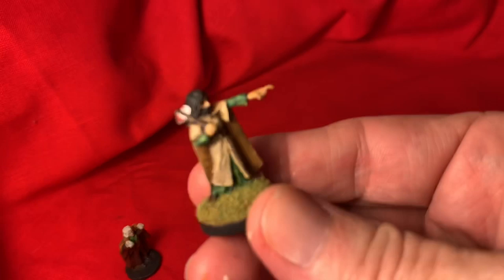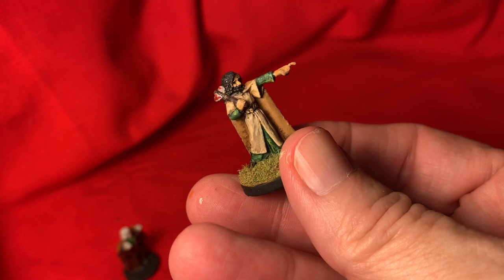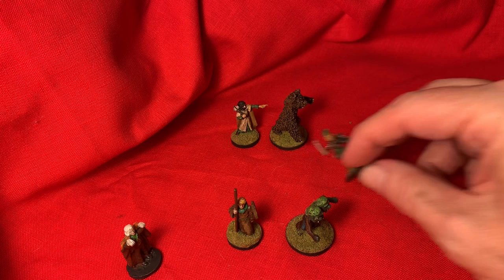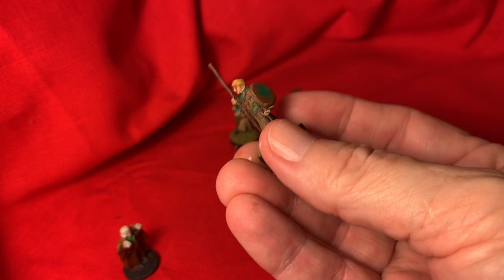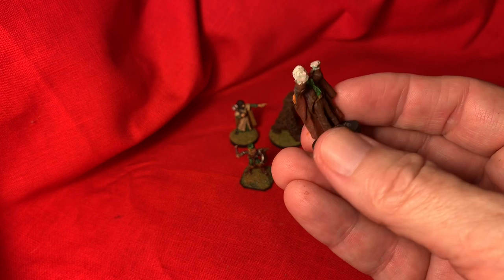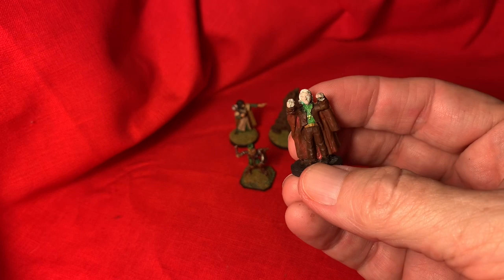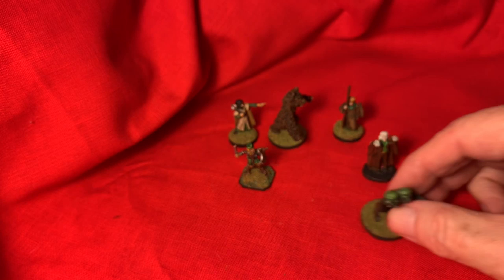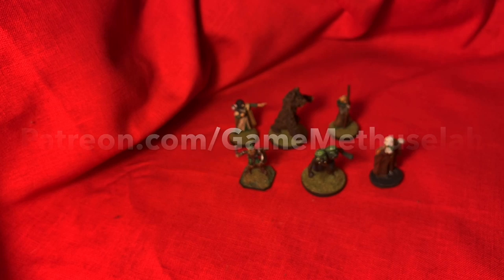Repair old miniatures #2 Finally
Speed paint fixing of old 70’s figures